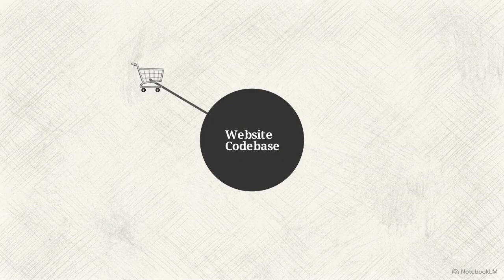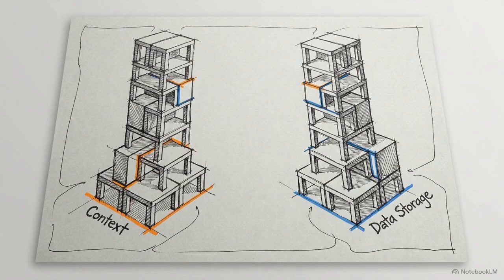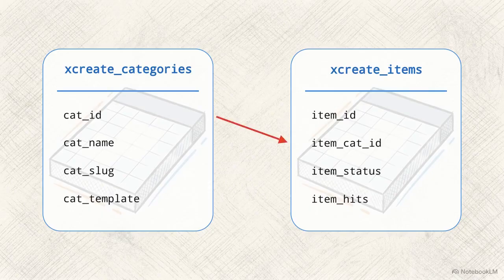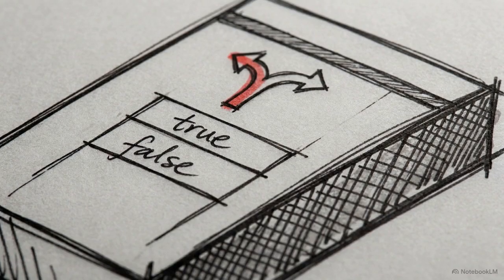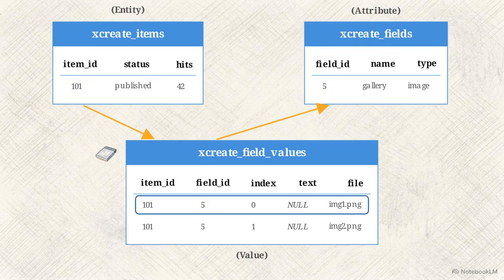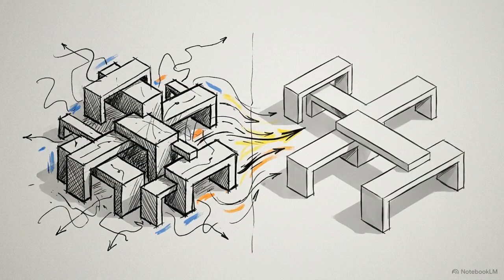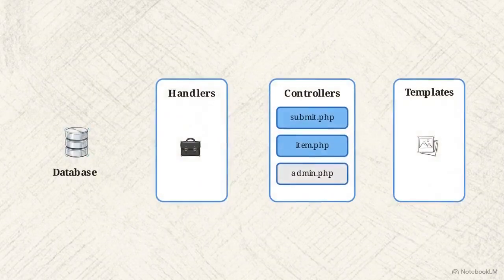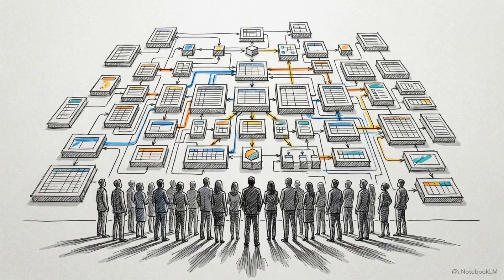Architecting a Dynamic Content Engine Inside XOOPS xCreate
This new and creative XOOPS module was developed by Eren Yumak (aka Heyula)